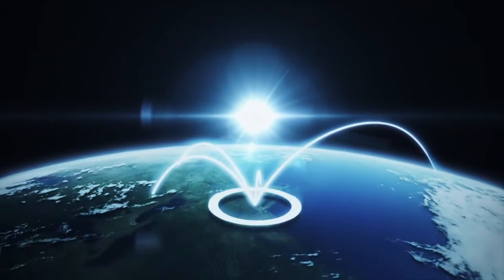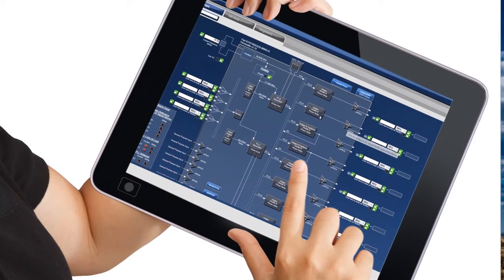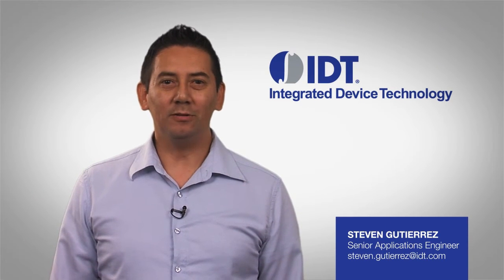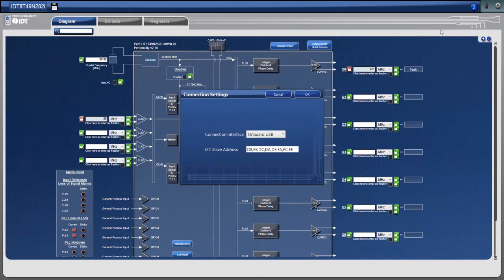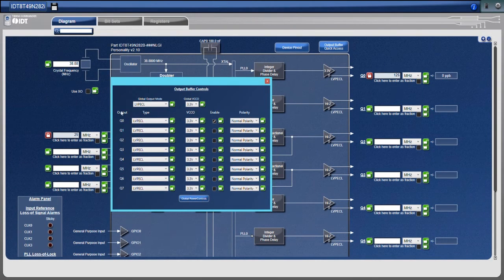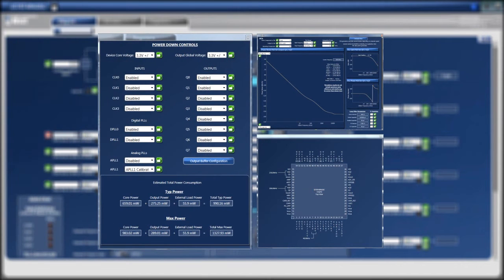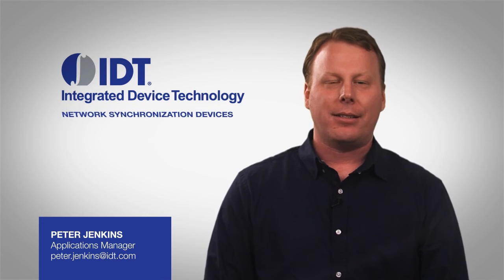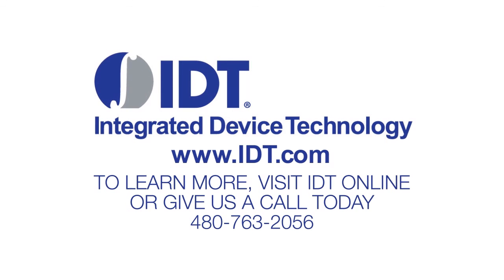IDT Timing Commander™ Software Overview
IDT's innovative support tool, Timing Commander™, expedites development cycles by empowering customers to program sophisticated timing devices with an intuitive and flexible Graphical User Interface. IDT's Timing Commander is a Windows™-based platform designed to serve user-friendly configuration interfaces, known as personalities, for various IDT products and product families. With a few simple clicks, the user is presented with a comprehensive, interactive block diagram offering the ability to modify desired input values, output values, and other configuration settings. The software automatically makes calculations, reports status monitors, and prepares register settings without the need to reference a datasheet. The tool also automatically loads the configuration settings over USB to an IDT evaluation board for immediate application in the circuit. Once the device has been configured and tuned for optimal system performance, the configuration file can be saved for factory-level programming prior to shipment.